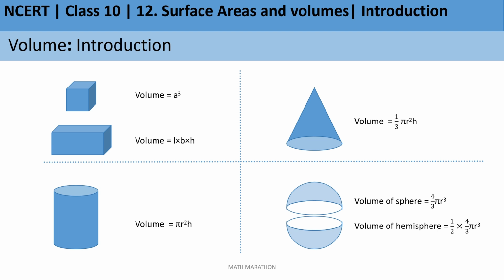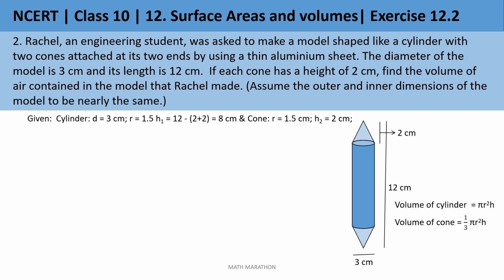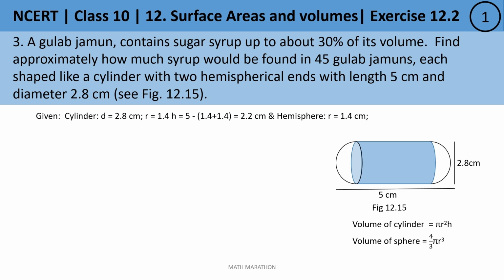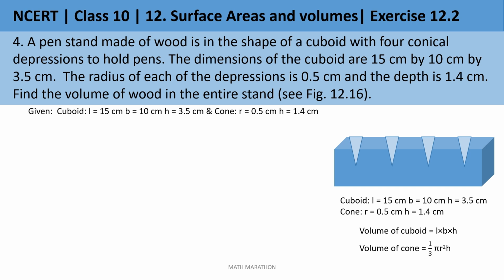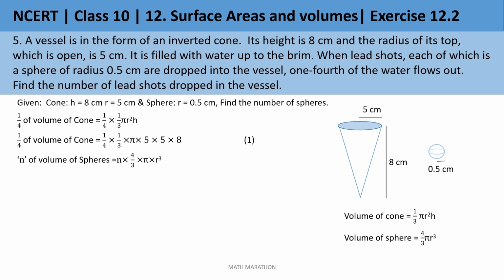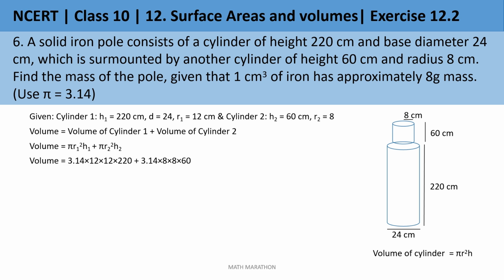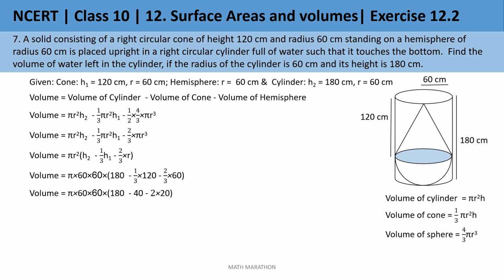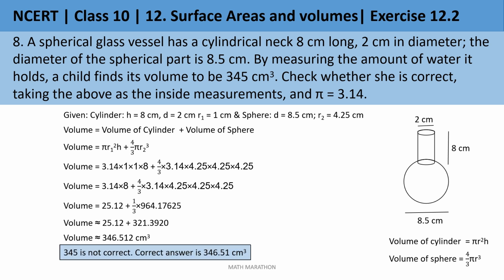NCERT | Class 10 | 12. Surface Areas and volumes | Exercise 12.2 | All Questions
Chapters:

00:00 - Start

00:08 - Introduction

01:04 - Question 1

02:55 - Question 2

06:37 - Question 3

10:17 - Question 4

13:10 - Question 5

16:28 - Question 6

19:29 - Question 7

22:58 - Question 8